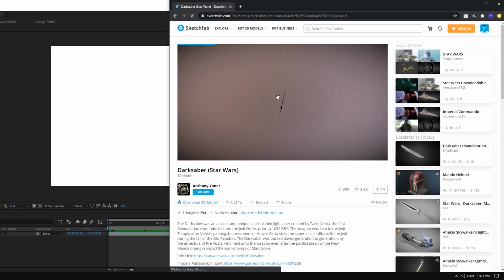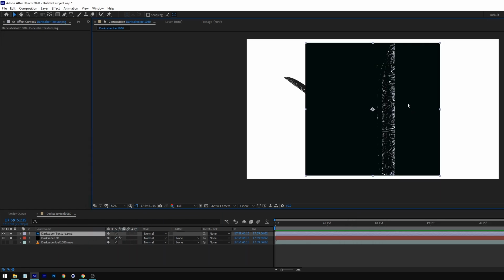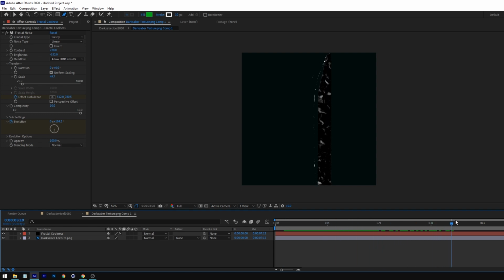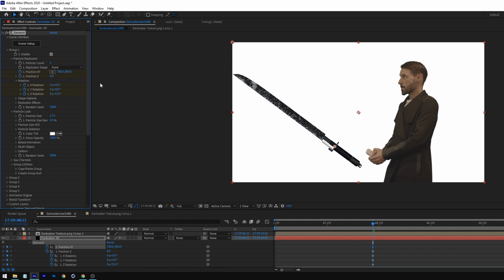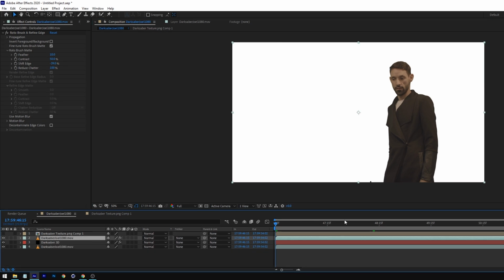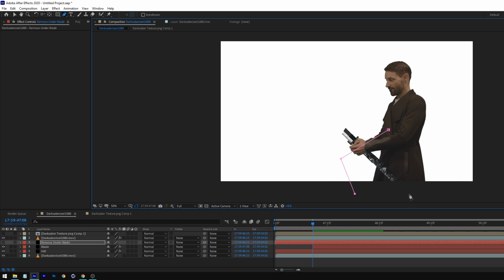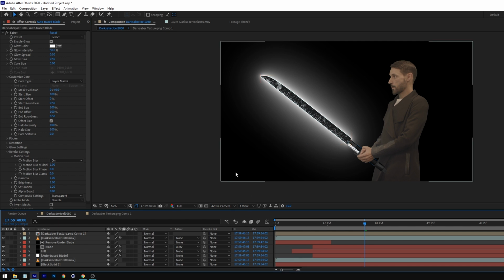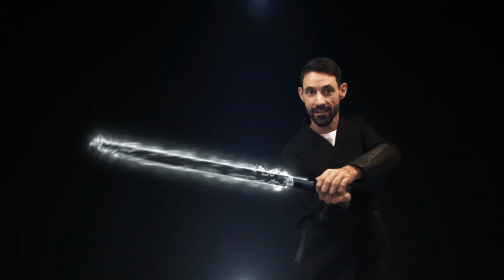DARKSABER TUTORIAL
The Darksaber tutorial has been widely requested on my channel, so here it is! Using After Effects, Element 3D and the Video Copilot Saber plugin, even as a beginner, you can make this effect happen in as little as 20 minutes!

The Darksaber is steeped in dark mythology ranging back to the Mandalorians, recently seen in The Mandalorian wielded by Moff Gideon.

Thanks to Anthony Yanez for the use of his awesome Darksaber 3D model